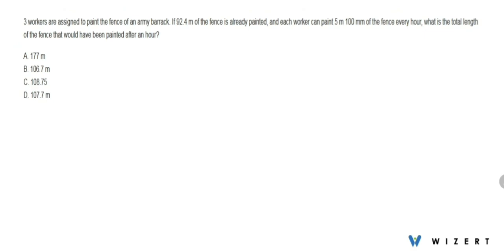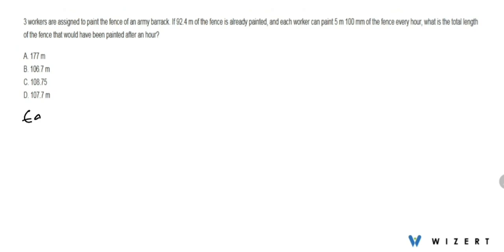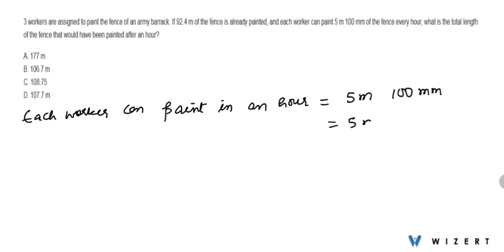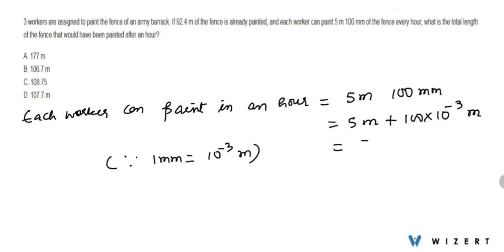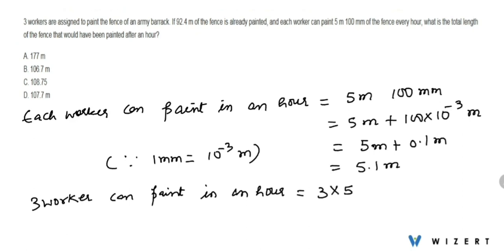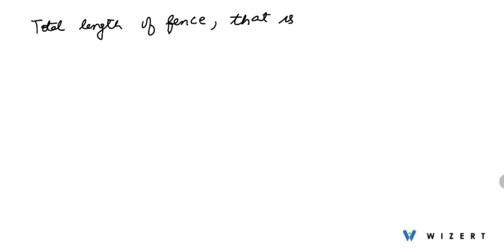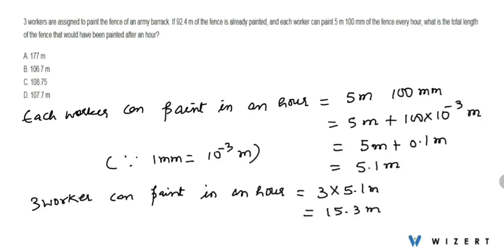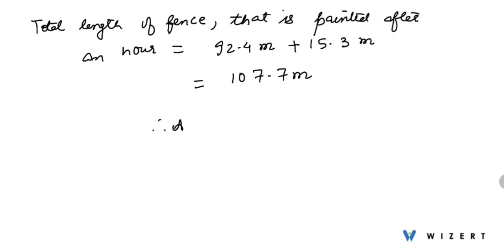Math Conversion of Units Video Lessons for Grade 4 - Set 1618245403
Check Free Math Video Lessons for Conversion of Units of Grade 4. Easy step by step explanation of the math problem set along with downloadable worksheet pdfs. Get Grade 4 Conversion of Units word problems with answers. Video lesson set 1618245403.